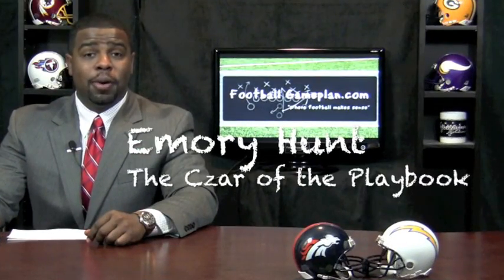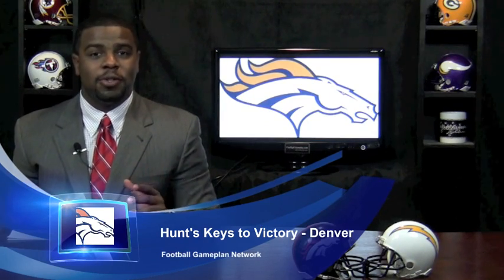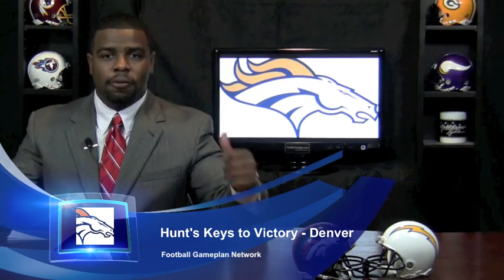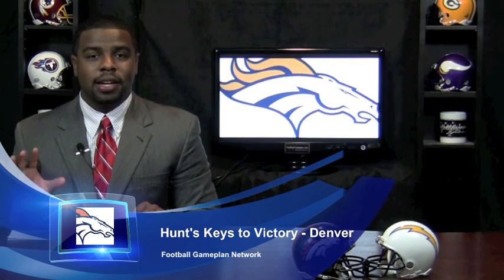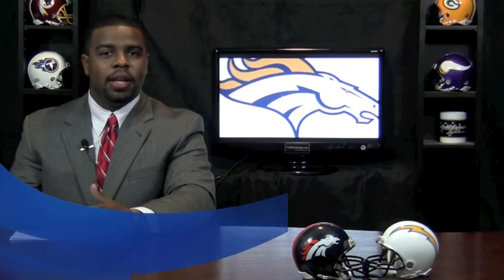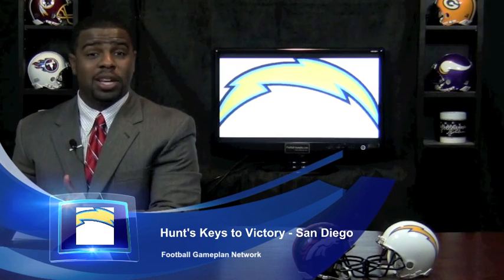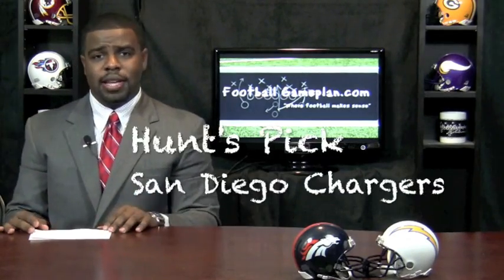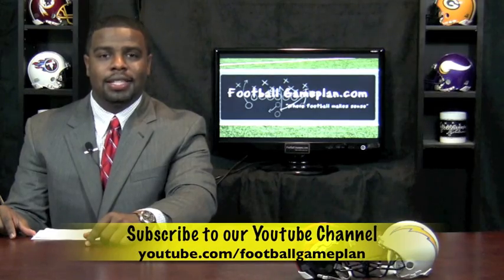Football Gameplan's 2010 NFL Week 11 Preview (Denver Broncos at San Diego Chargers)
Denver Broncos at San Diego Chargers